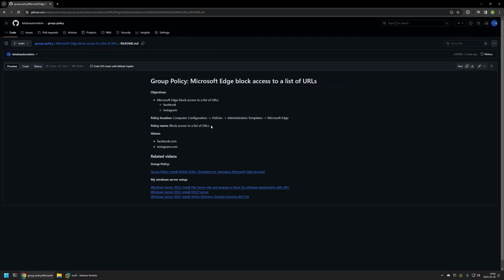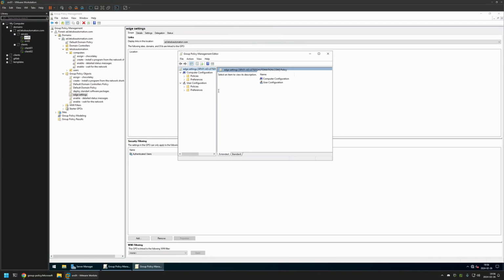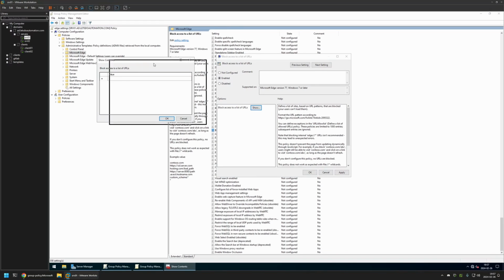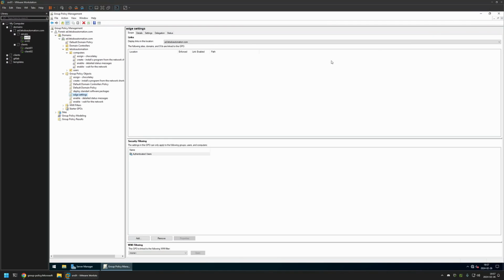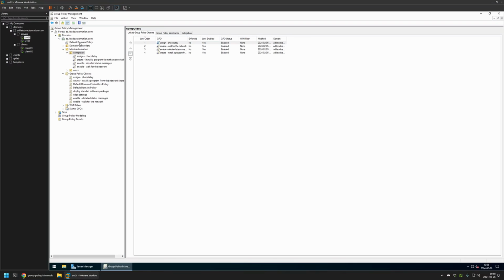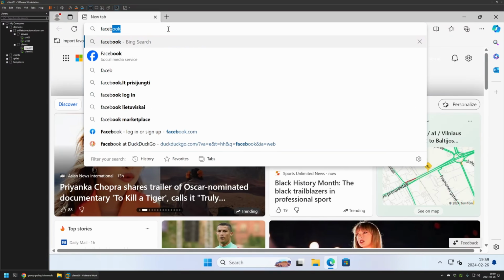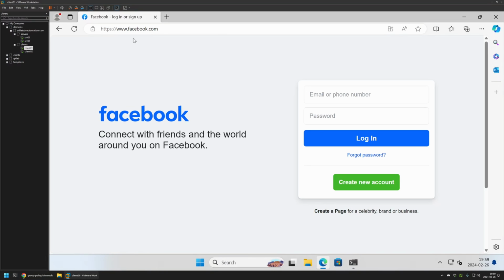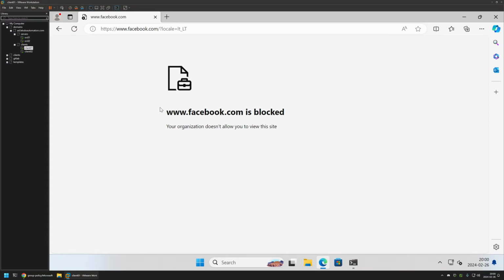Group Policy: Microsoft Edge block access to a list of URLs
In this video, I will use Group Policy to block access to facebook, instagram url's when using Microsoft Edge browser.